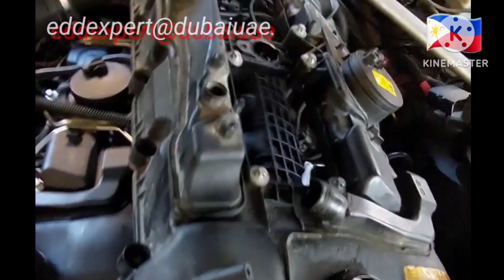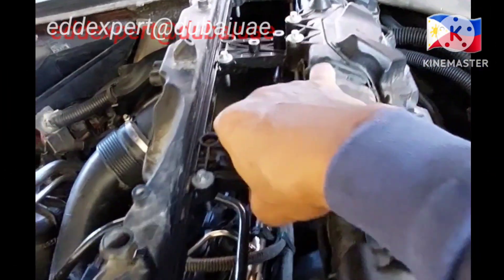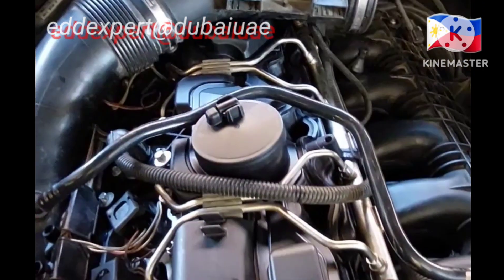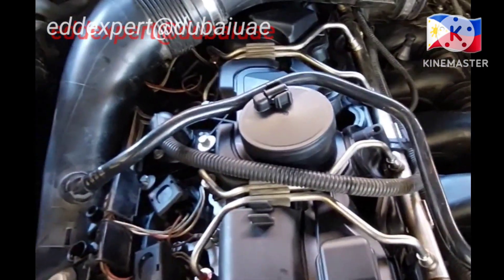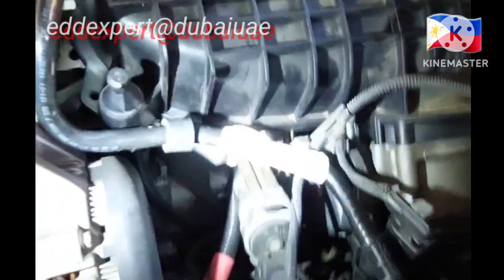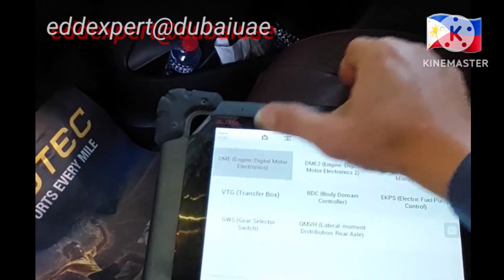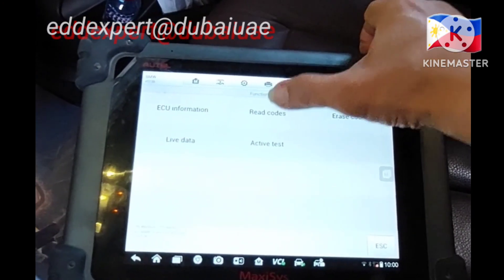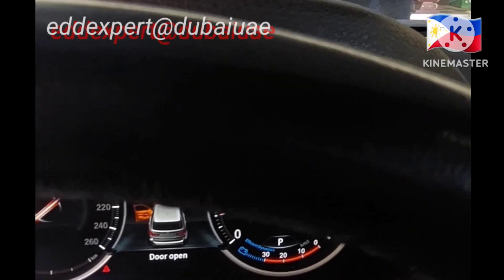🇵🇭 Common Faults of Engine Oil Seperator. White Smoke, Rough Idle, Hissing or Whistling Sound.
eddexpert edralinbustalinio mcbautomo oil seperator rough idle hissing sound whistling sound oil leakage common failured of oil seperator it might be happened on you such this fault. this vehicle build pressure in the engine and iccured engine rough idle and oil leakaged.